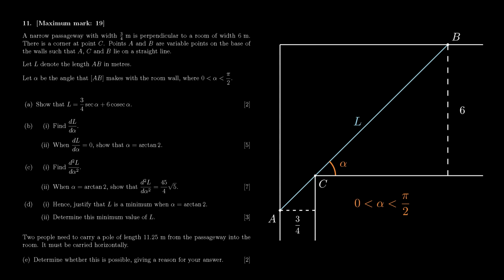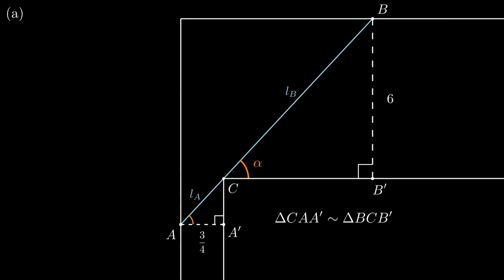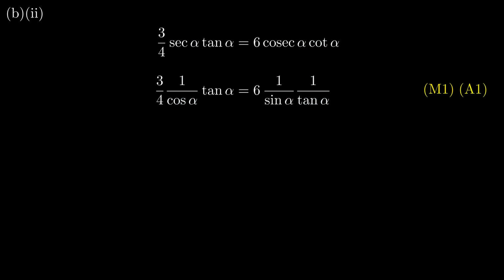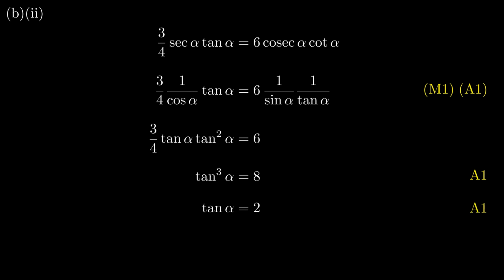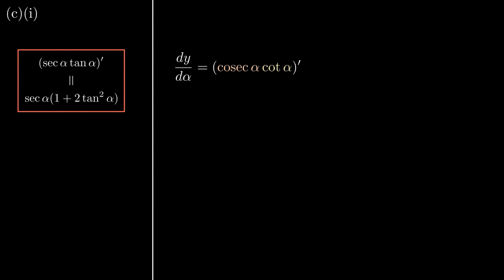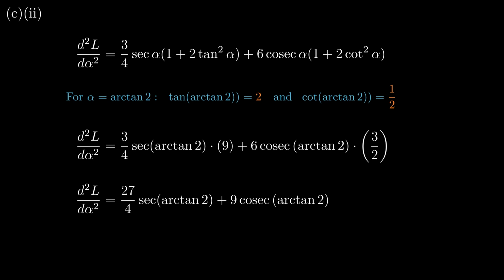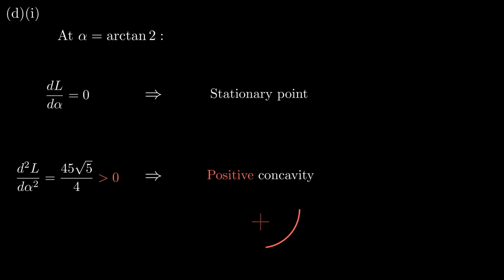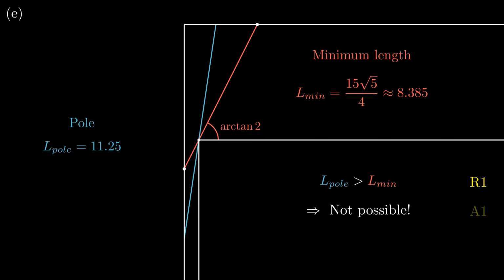Solving a Trigonometric Differentiation & Optimization Problem | IB Math AA HL Past Paper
In this visual C-Infinity lesson, we unpack a classic IB Math AA HL past paper problem
📄 May 2023 Paper 1, Question 11, step by step — from geometry to calculus.

Instead of memorizing procedures, we focus on seeing the structure of the problem first:
👉 how the geometry translates into trigonometry
👉 how trigonometric expressions become functions of α
👉 and how differentiation reveals the minimum length naturally

Using clear animations, we walk through:
🔹 Translating the diagram into trig expressions for L
🔹 Using similar triangles to model the situation
🔹 Differentiating reciprocal trig functions cleanly
🔹 Solving the stationary point without algebra overload
🔹 Using the second derivative to justify a minimum
🔹 Interpreting the result back in the original geometry
🔹 Understanding why the final constraint question works

Throughout the video, IB markscheme points are shown on screen exactly where they are earned, so you can clearly see how conceptual clarity translates directly into full marks.

By the end, this problem stops feeling like a “hard trig question”
and starts feeling like a logical chain of ideas you can control.

🌐 Want personalized academic support?
Get 1-on-1 online tutoring from top international tutors at LightHouse Global — your academic partner for IB, College Applications, and School Subjects.
📐 C-Infinity
We create visual, intuitive math explanations that actually make sense.
👉 YouTube.com/@c-infinity

🎥 Chapters
0:00 — Introducing the Question: IB Math AA HL May '23 P1 Q11
0:40 — Setup
1:13 — Question (a)
2:04 — Question (b) (i)
2:17 — Question (b) (ii)
3:07 — Question (c) (i)
4:43 — Question (c) (ii)
5:31 — Question (d) (i)
5:59 — Question (d) (ii)
6:15 — Question (e)
6:48 — Key Takeaways